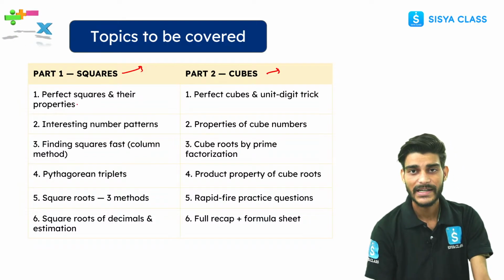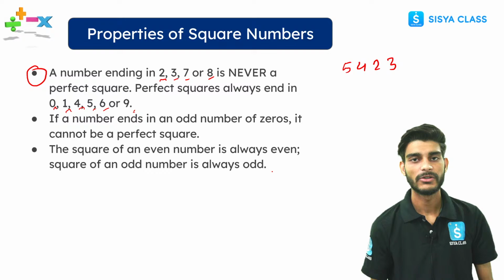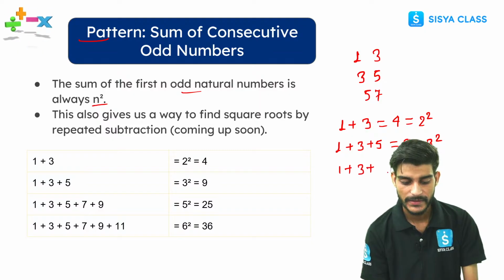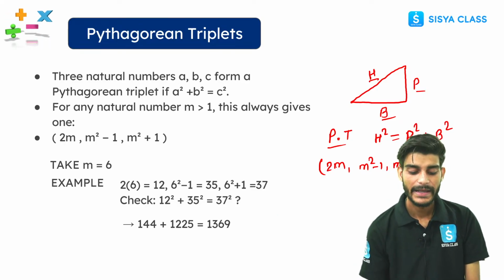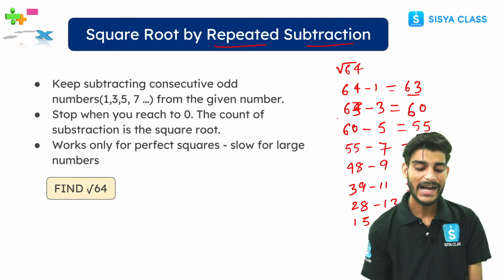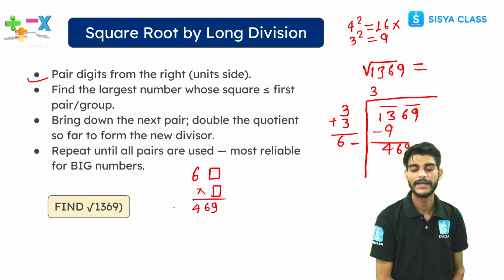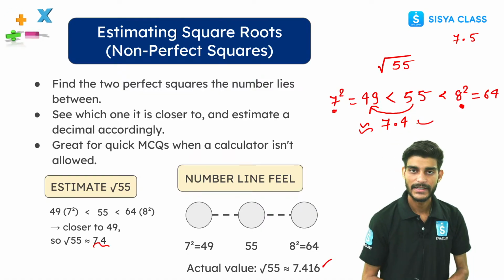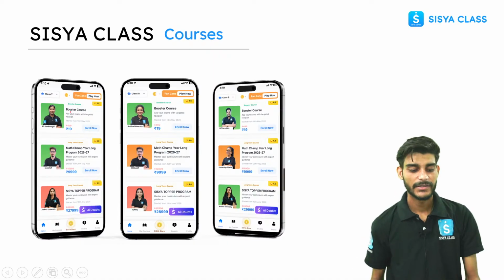A Square and A Cube | Class 8 Maths | One Shot Revision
# Class 8 Maths Chapter 1 | A Square and A Cube | NCERT Complete Explanation

Welcome to *SISYA CLASS!*

Learn *Class 8 Maths Chapter 1 – A Square and A Cube* from the latest NCERT *Mathematics textbook (CBSE 2026–27)* with this complete and easy-to-understand explanation. This one-shot lecture covers every important concept in the chapter, making it perfect for school exams, quick revision, homework, and concept building.

In this video, you'll learn *square numbers* , *perfect squares* , *cube numbers* , *perfect cubes* , *square roots* , *cube roots* , *properties of squares* , *patterns* , *Pythagorean triplets* , and different methods to find square roots with simple explanations and solved examples.

Whether you're studying the chapter for the first time or revising before your exam, this lesson will help you build strong mathematical concepts and improve your problem-solving skills.

📚 *Topics Covered*

✅ Square Numbers
✅ Perfect Squares
✅ Properties of Perfect Squares
✅ Square Number Patterns
✅ Split Method to Find Squares
✅ Pythagorean Triplets
✅ Square Roots
✅ Repeated Subtraction Method
✅ Square Root of Decimal Numbers
✅ Estimation Method
✅ Practice Questions

🎯 *Perfect For*

✔ NCERT Mathematics Learners
✔ School Exam Preparation
✔ Quick Revision
✔ Foundation Mathematics

⏱️ Video Chapters

00:00 Intro
02:07 Chapter Roadmap
02:40 What are Squares & Cubes?
05:08 Perfect Squares
07:22 Squares from 1 to 20
09:15 Properties of Perfect Squares
17:40 Square Number Patterns
22:15 Split Method to Find Squares
25:30 Pythagorean Triplets
30:08 Introduction to Square Roots
33:08 Repeated Subtraction Method
37:20 Prime Factorization Method
42:40 Long Division Method
48:50 Square Root of Decimal Numbers
53:10 Estimation Method for Square Roots
56:10 Practice Questions
1:07:45 Homework & Closing

👍 *Support SISYA CLASS*

Thank you for learning with SISYA CLASS!